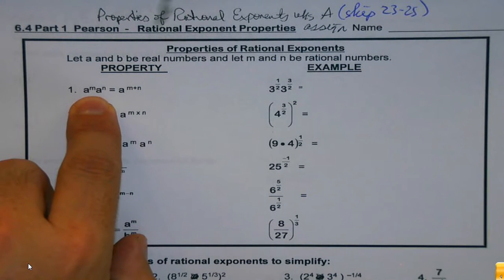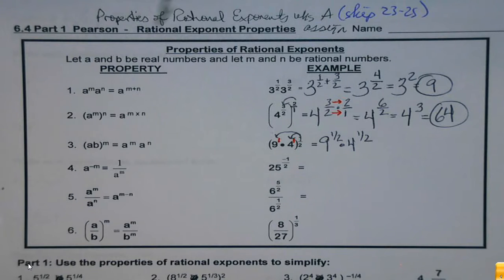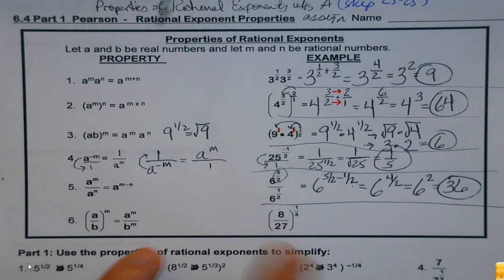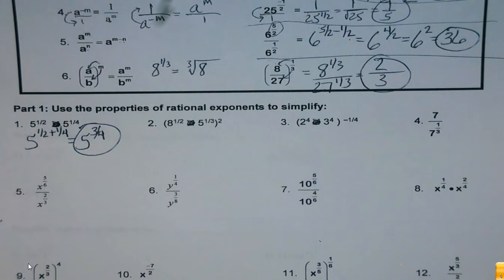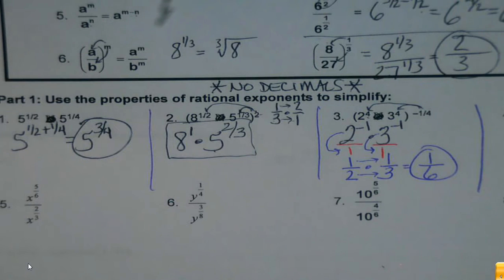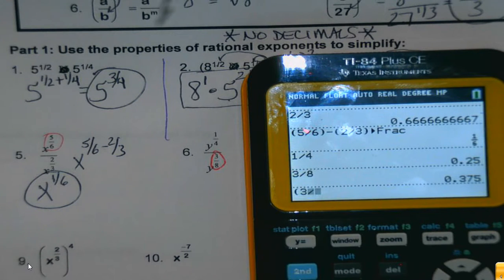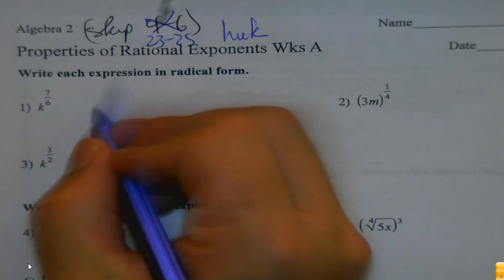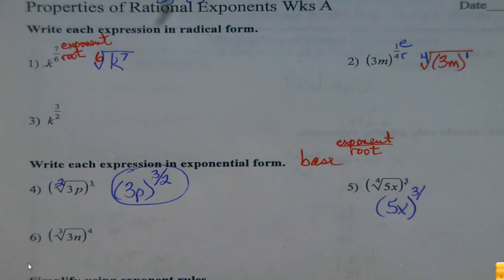Rational Exponent Properties Day 1 (17)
IN our first official day with rational exponents, we discuss how to deal with fractional exponents and introduce roots to exponents and exponents to roots transformations.